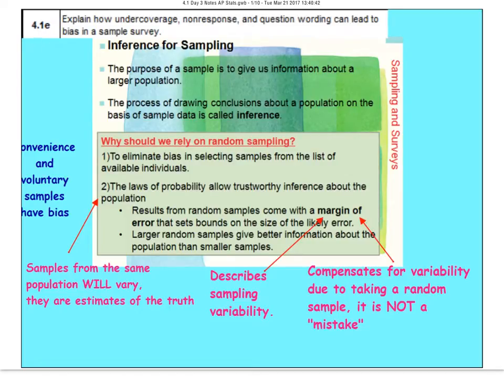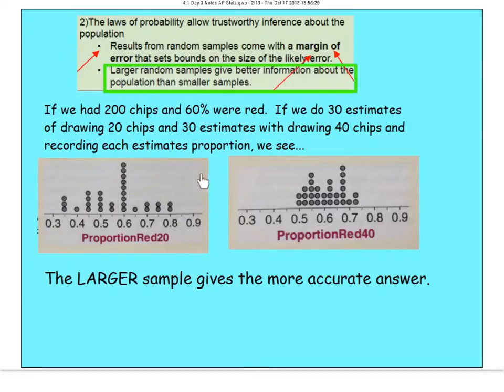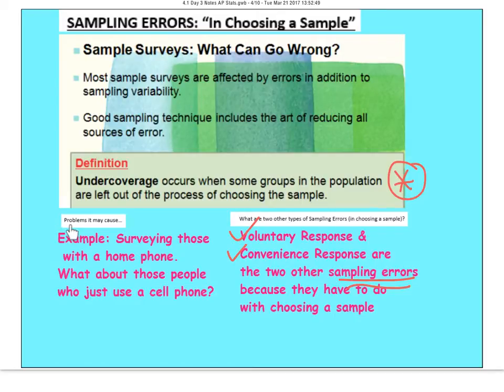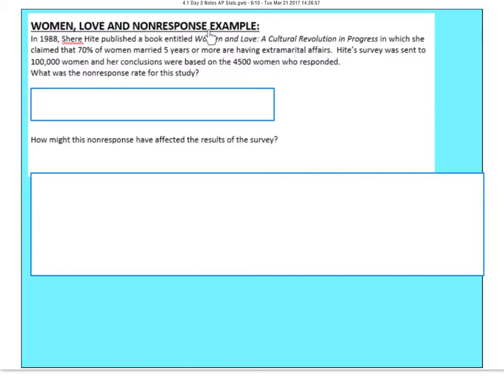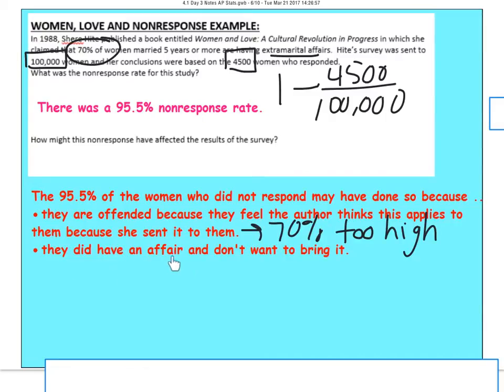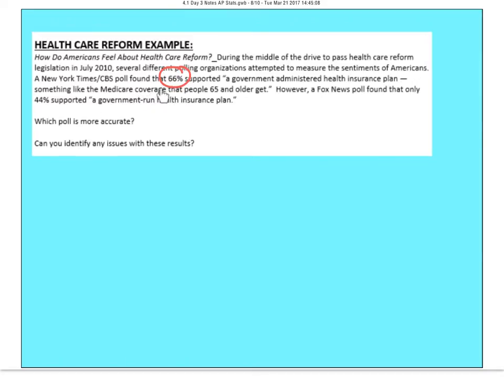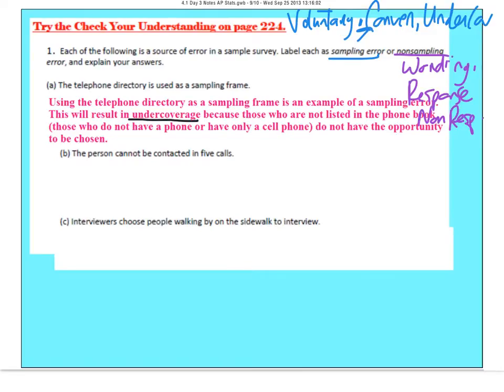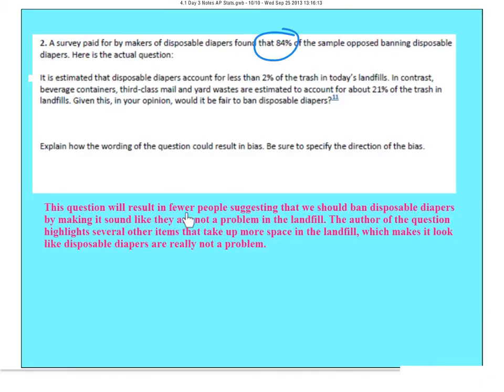4 1e AP Stats Seminar